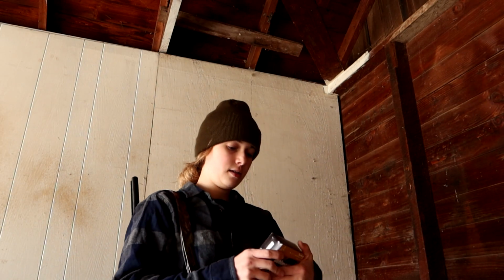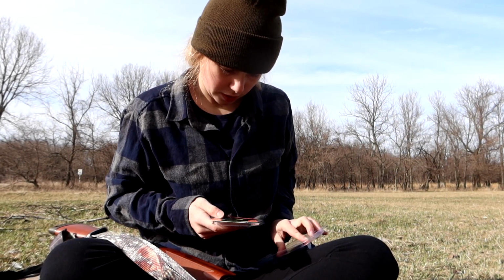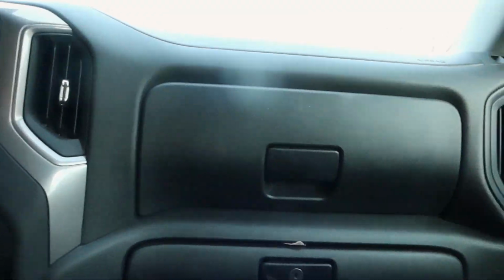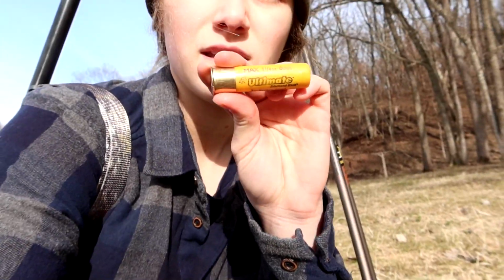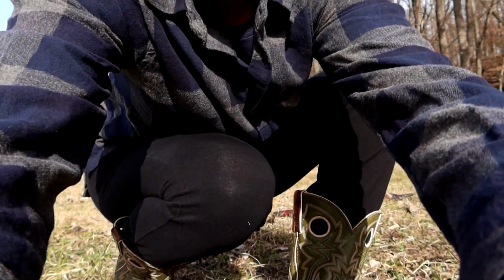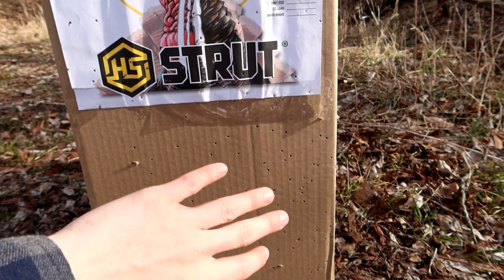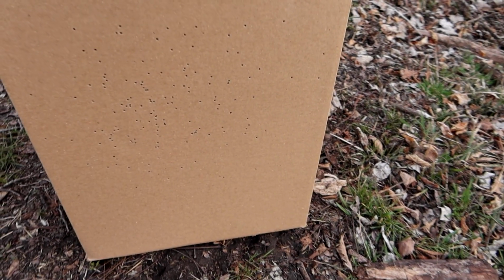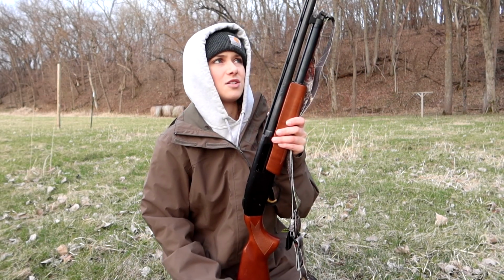TESTING CHOKE & SHOT COMBOS for Turkeys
Testing out different choke and shot number combinations until I find one that is effective for my turkey gun. I also wrote an in depth article about my tests. You can find it on korbinsarchery.com